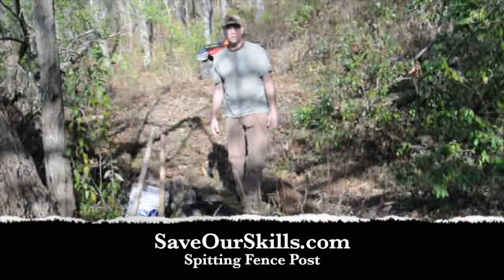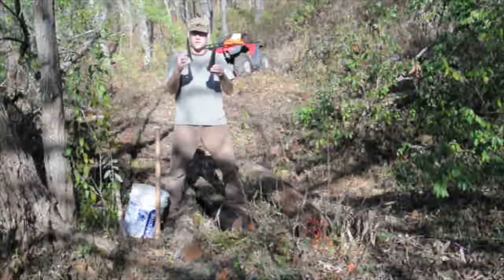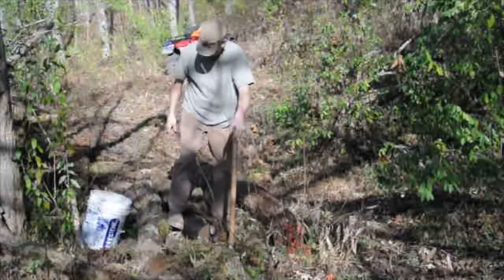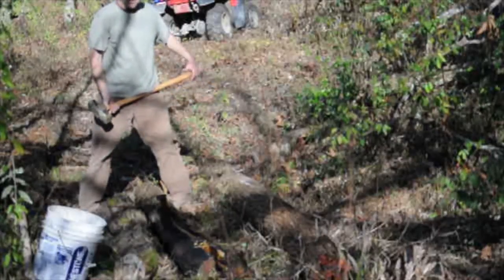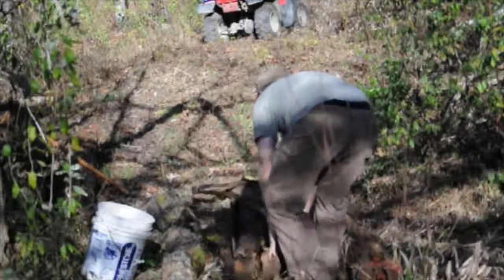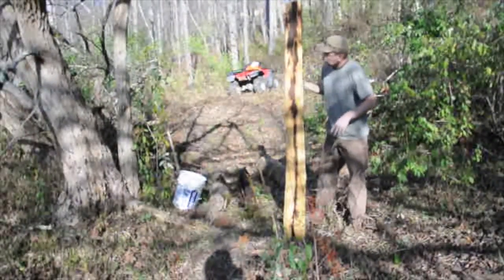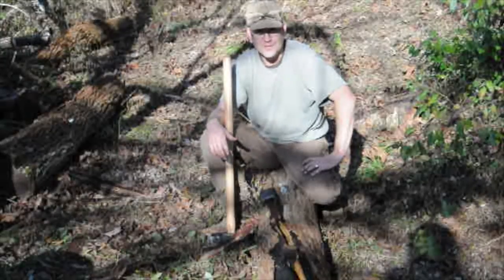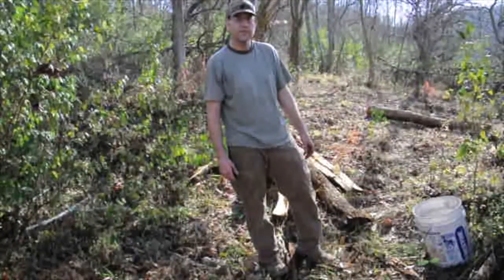Splitting fence post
A support video to the blog post Building & Mending Fences (pt. 1)

This is the link for the second support video to the blog post Building and Mending Fences (pt. 1)

If you haven't checked out the blog, head over there and take a look.